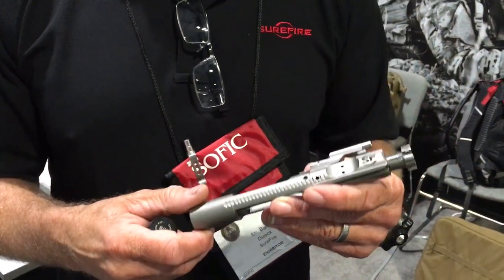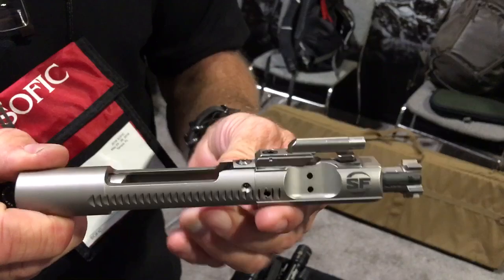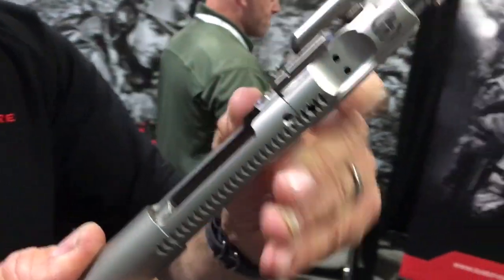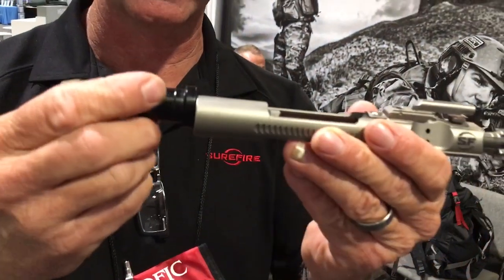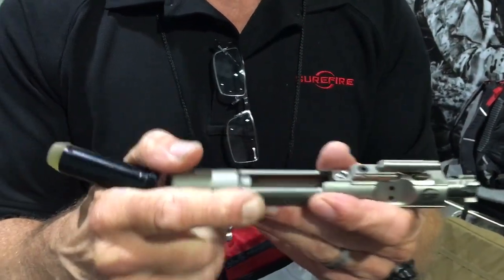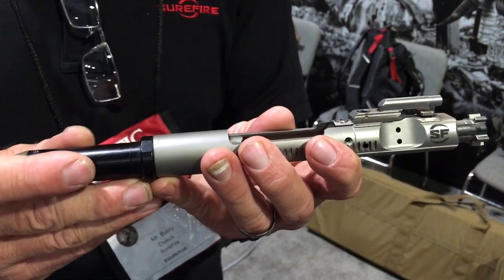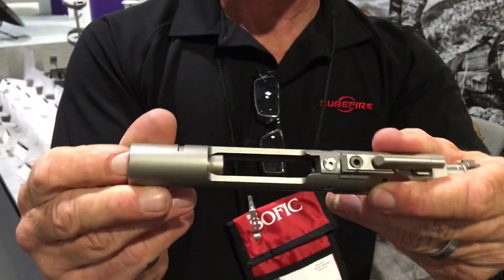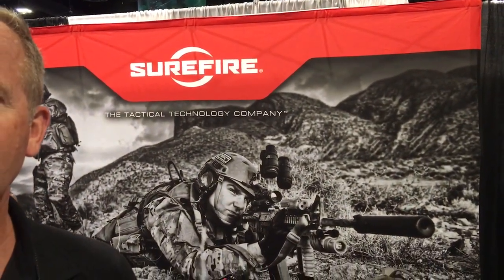SureFire Optimized Bolt Carrier Group (BCG) Long-Stroke (LS) and H7S Buffer System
Barry Dueck of SureFire shows DefenseReview.com owner/editor-in-chief the new SureFire Optimized BCG-LS (Bolt Carrier Group Long-Stroke) for direct-gas-impingement (DGI) tactical AR-15/M4/M4A1 Carbine/SBR's at SOFIC 2016.